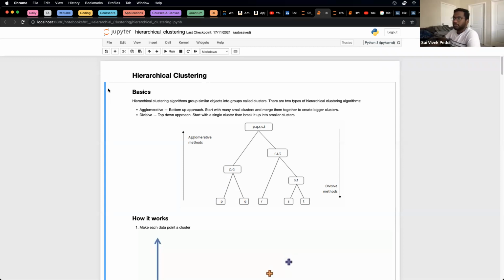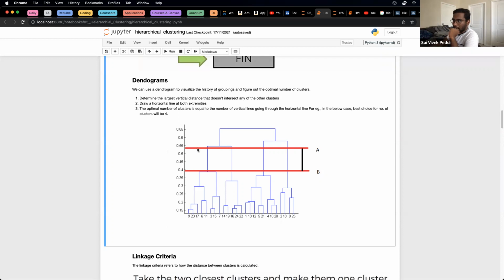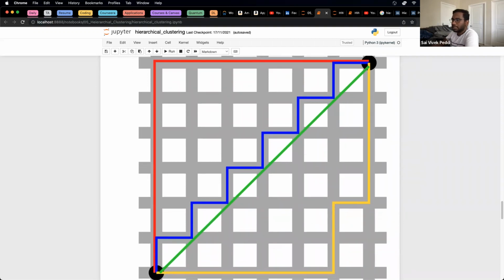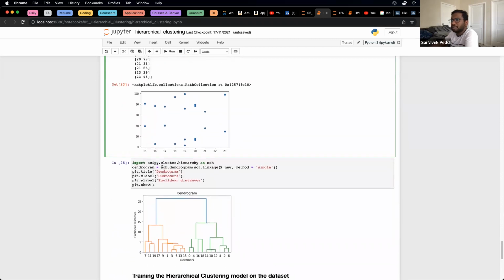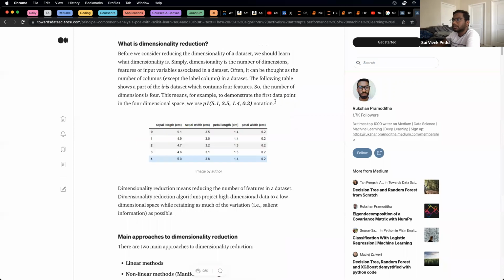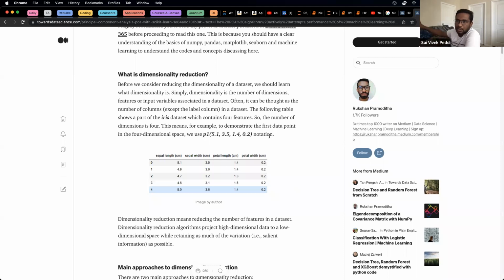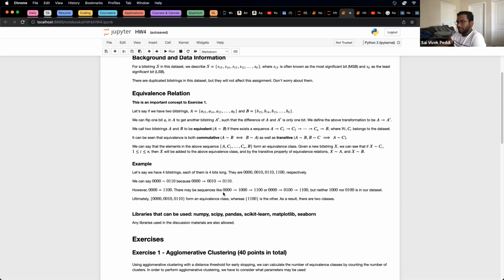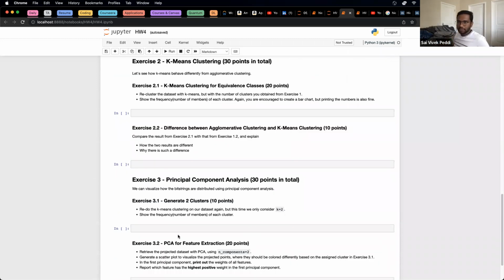Hierarchical Clustering, HW4